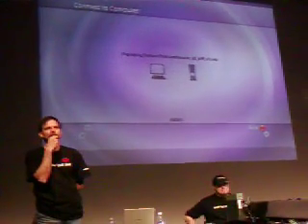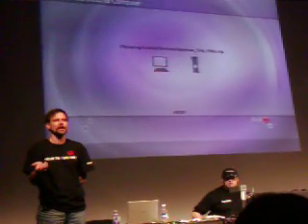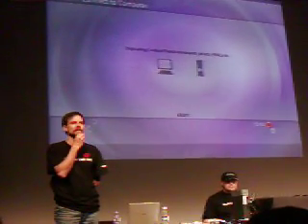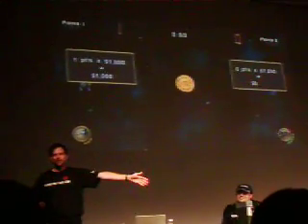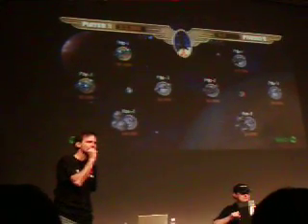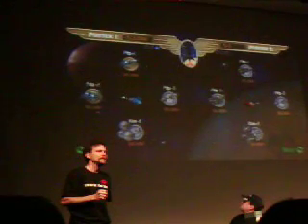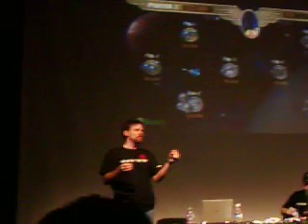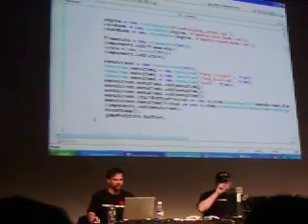XNA Space Wars - XBox Demo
What you can do with XNA